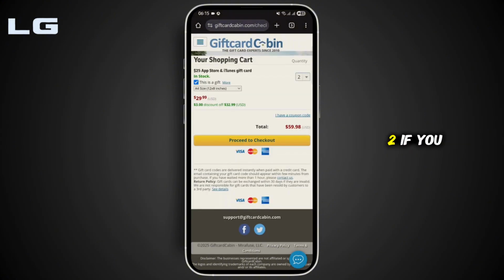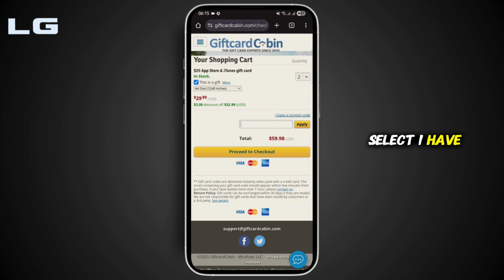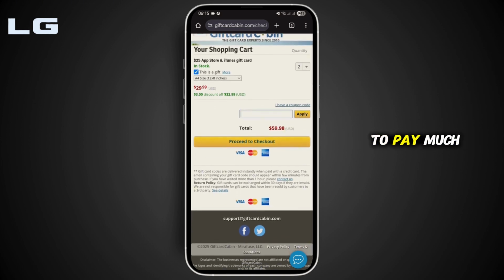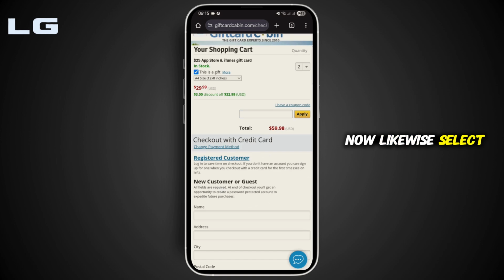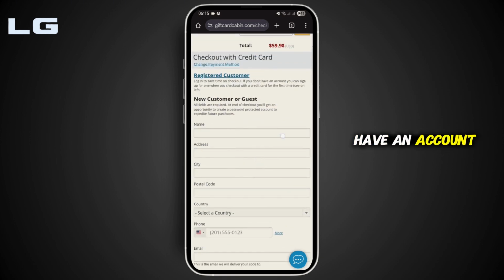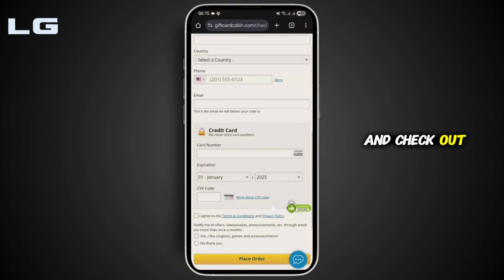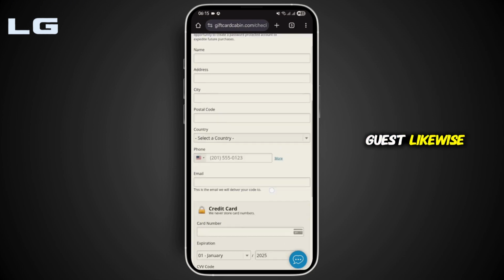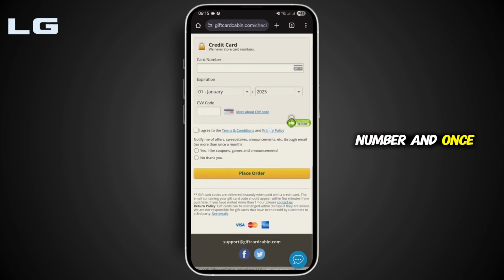How to Gift a Gift Card from GiftcardCabin (2025)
00:00 – Why GiftcardCabin Is a Great Choice
00:05 – How to Send a Gift Card to Anyone

In this step-by-step guide, you’ll learn how to purchase and gift a digital gift card from GiftcardCabin in 2025. Discover how to choose the right card, enter recipient details, add a personal message, and send your gift instantly. Perfect for birthdays, special occasions, or surprise gifts — all done online within minutes!